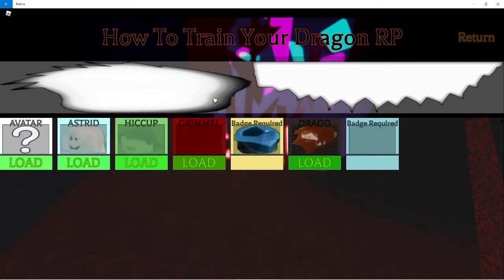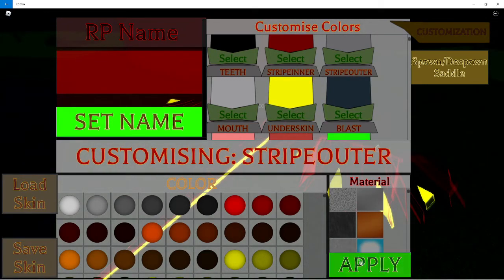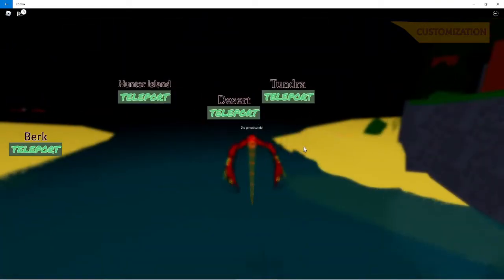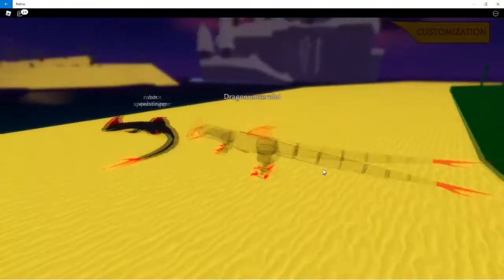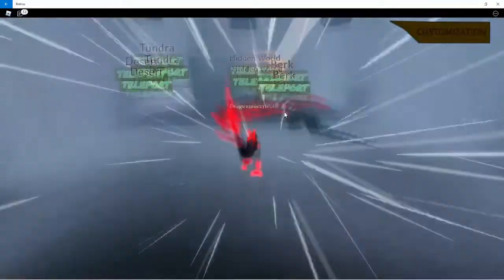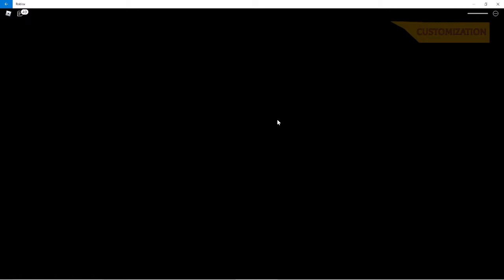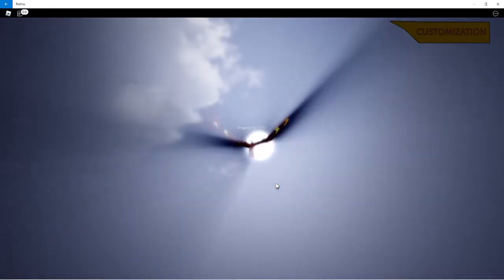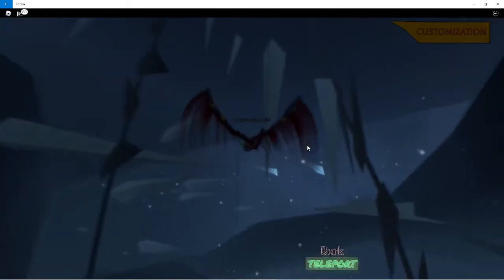EXPLORING HOW TO TRAIN YOUR DRAGON RP!!